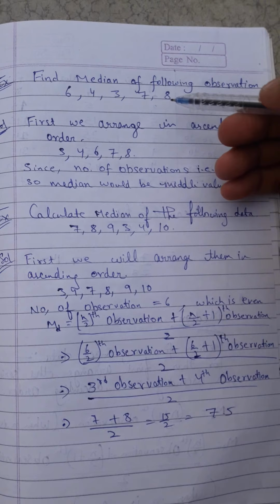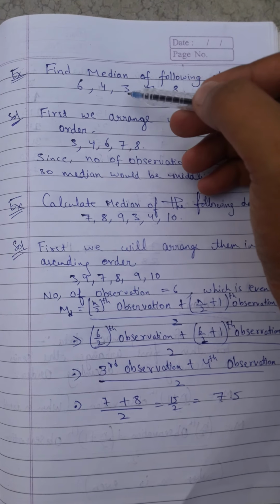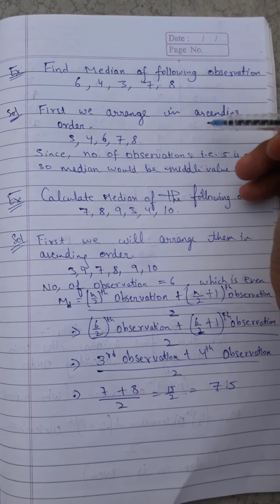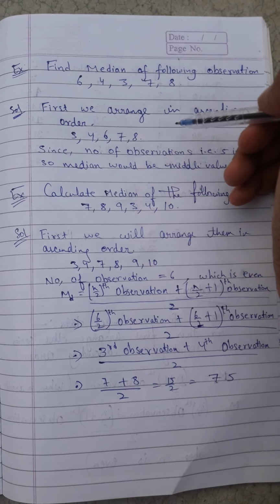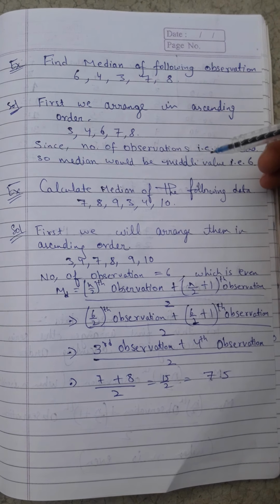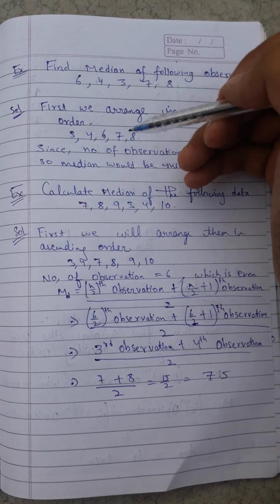MEAN AND MEDIAN.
Mean for grouped data and median for ungrouped data.